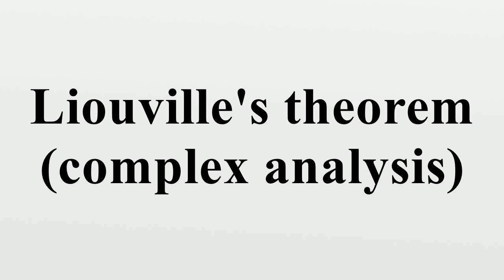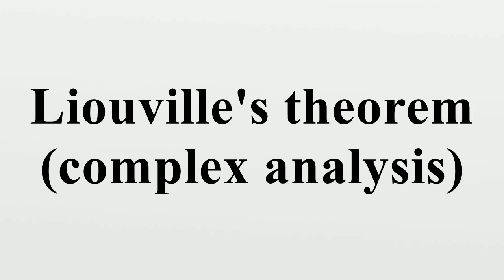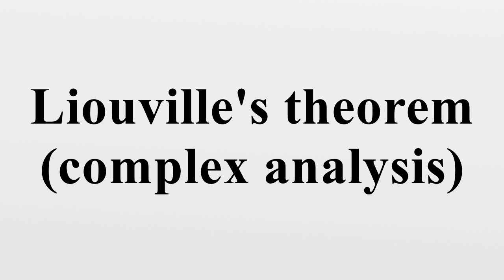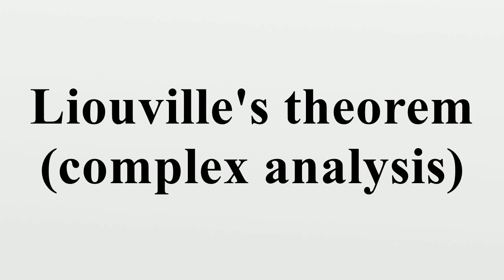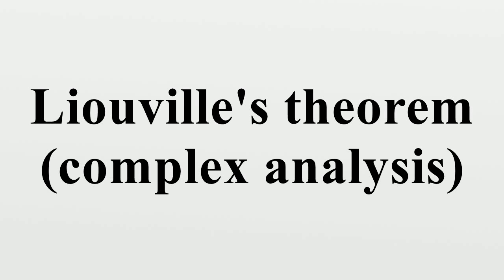Liouville's theorem (complex analysis)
In complex analysis, Liouville's theorem, named after Joseph Liouville, states that every bounded entire function must be constant.That is, every holomorphic function f for which there exists a positive number M such that for all in is constant.